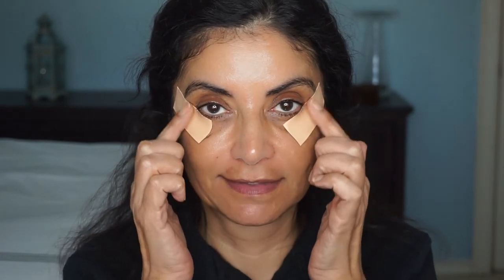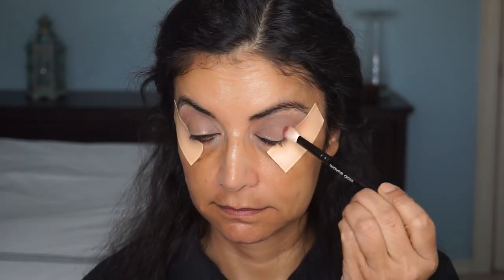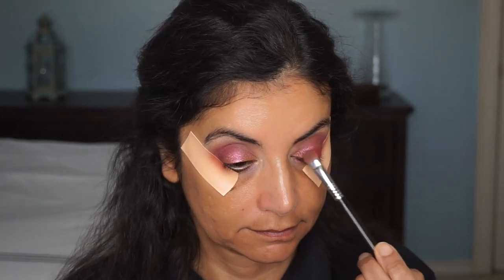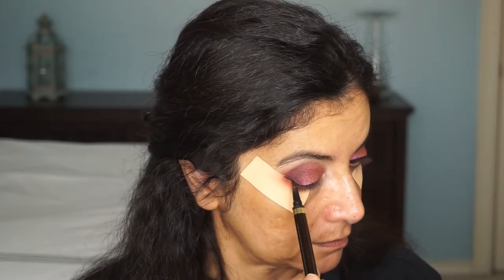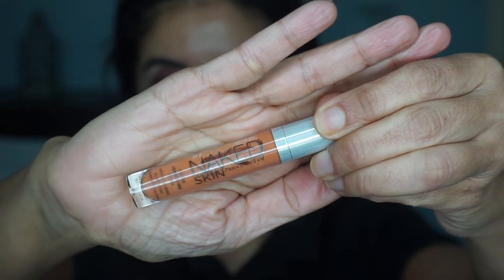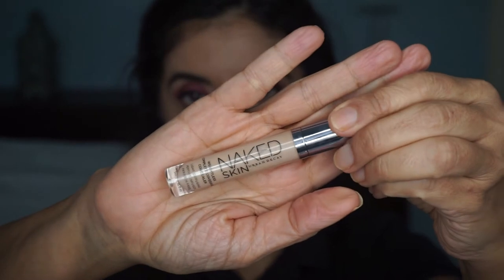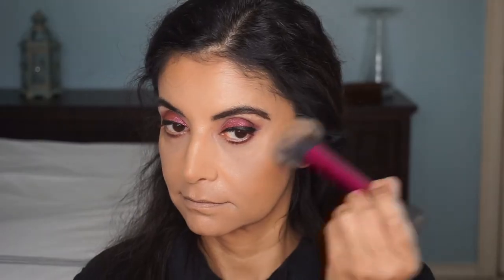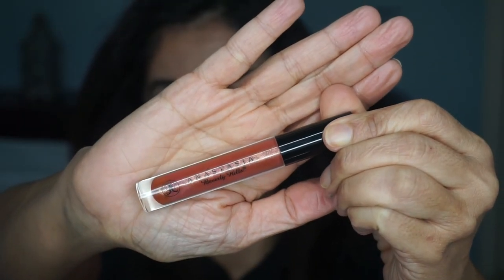First voice over make-up tutorial using Dior Undercover Foundation: Mature Medium Skin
Hi everyone!  My first voice over make up tutorial using the new Dior Forever Undercover foundation.  Please forgive me if the sound keeps fluctuating because I'm not very computer savvy.  ;)  This is not a review of the foundation.  Hopefully I'll do that later as I would like to try it several times.  Enjoy!

Products used:

First aid tape
Marc Jacobs Eye-Connic palette (can't find this now)
Urban Decay Naked Correcting Orange
Sample of Dior Undercover Foundation shade 35
Urban Decay Naked Light Neutral
Too Faced Peach Perfect Setting Powder
Bobbi Brown Foundation Stick Golden Almond
La Mer Bronzing Powder
Chanel Blush 260
Marc Jacobs Eye Pencil Blacquer
LA Mer The Sheer Pressed Powder
MAC lip pencil Spice
MAC lip stick Spirit

Brushes
Morphe E8, B13
Wayne Goss 18, 20
Sigma E55, F80, E45, F30
Sephora Contour Blending Brush